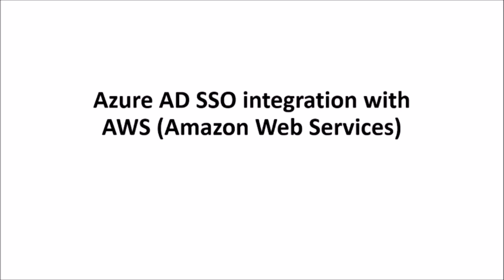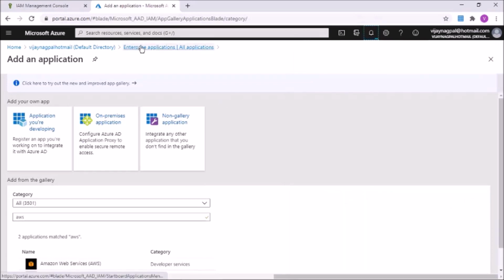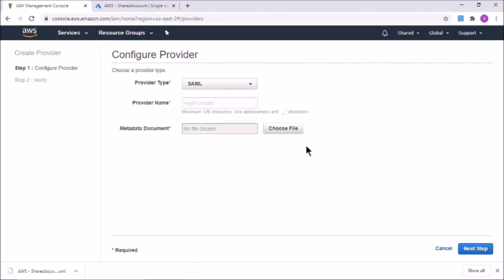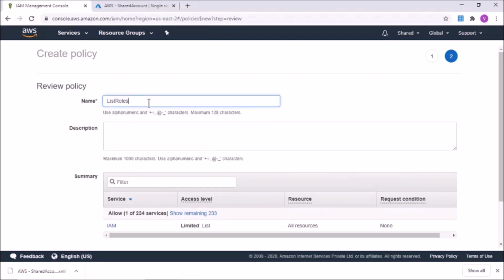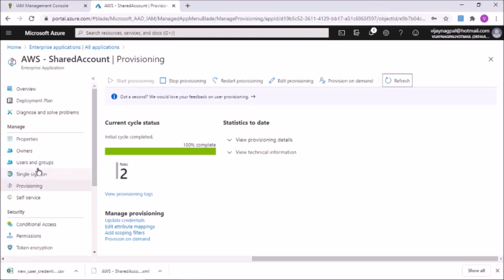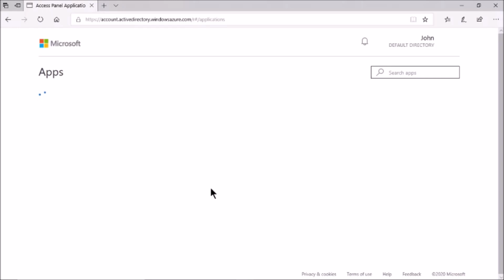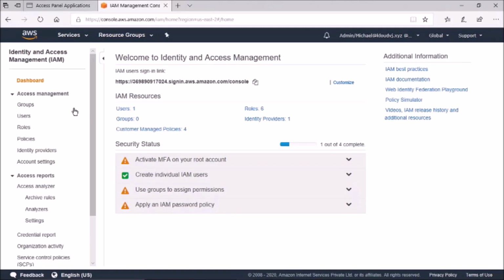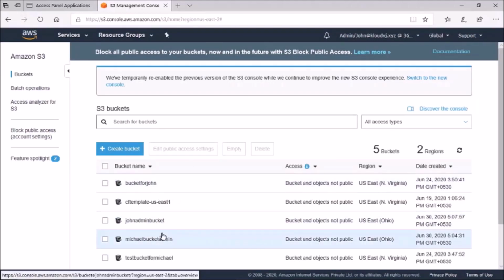Azure AD SSO integration with AWS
In this Video, you will learn how to integrate Azure AD SSO with AWS Accounts